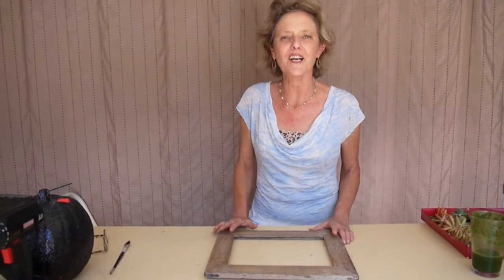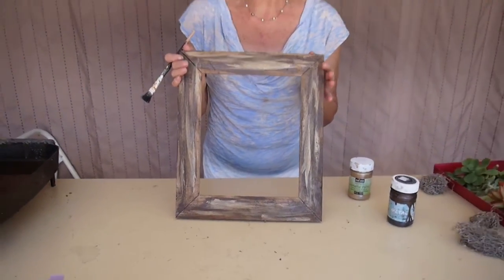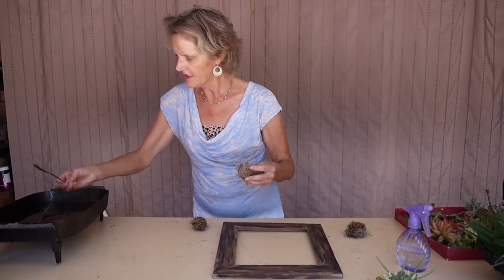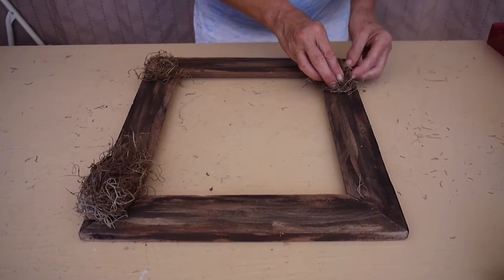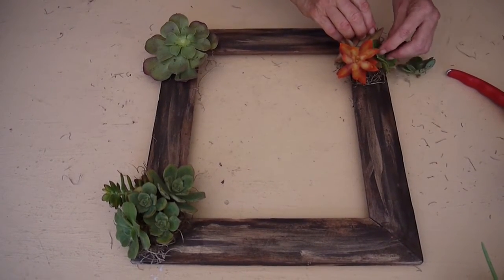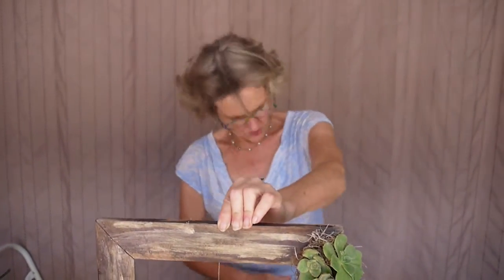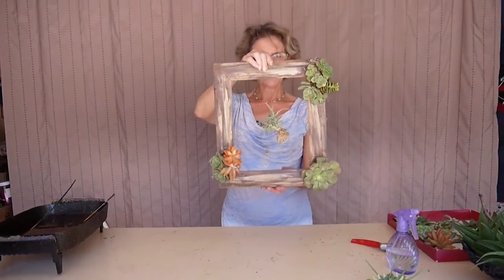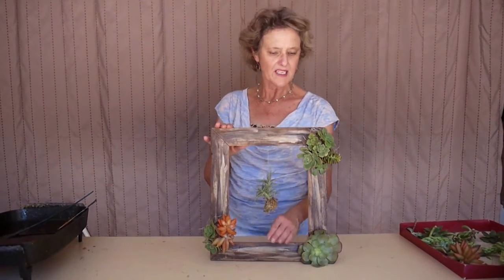A Forsaken Frame & Succulents Turned Into Art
I found this forsaken frame in a heap of discarded junk & treasures next to the sidewalk a year or so ago.  I just knew this tossed away treasure would be used in 1 of my succulents crafting projects at some point.

Succulents, an air plant & a forsaken frame transformed into living art.

Lucy was up from Laguna Beach for another one of our video filming marathons – 23 videos in 4 days to be exact.  It’s exhausting but it’s nice to have a lot of videos lined up in the queue to choose from.  I had both a box & basket full of succulent cuttings from my garden on my work table which I’d used for a few other crafting projects filmed that day.   I figured, why not throw 1 more craft in the mix?

Frames like this 1 can easily be found at thrift stores, yard sales, reuse stores and even tossed out on the streets like mine was.  I repurposed it and give that frame a whole new lease on life.  Instead of showcasing art, it became a piece of art with help from succulent cuttings from my garden & 1 of my air plants.